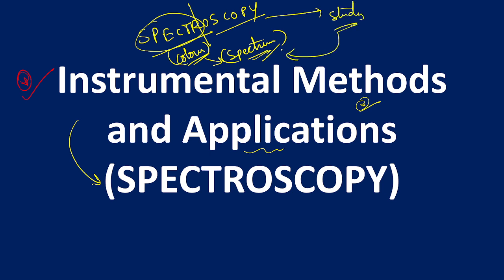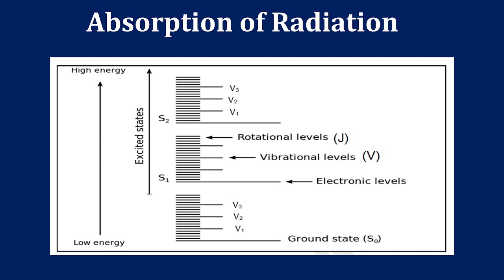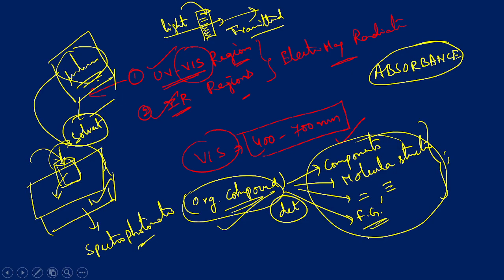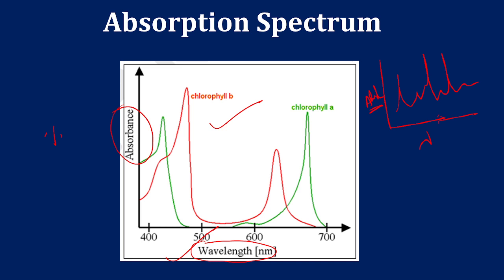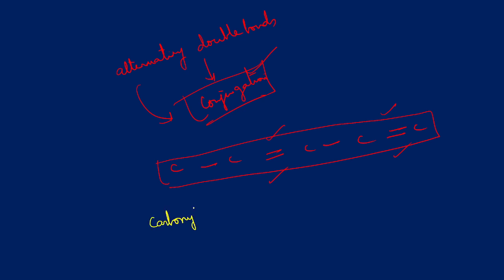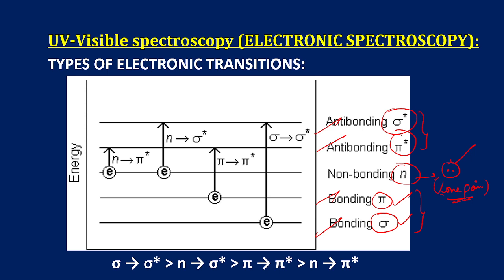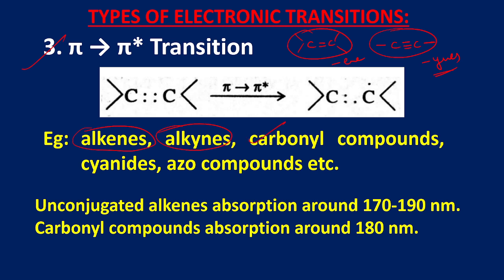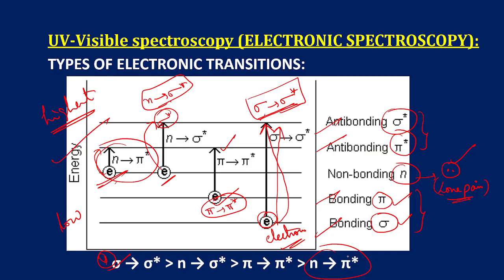Instrumental Methods and Applications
Here you can learn the basic concept of Spectroscopic techniques i.e., UV Visible Spectroscopy especially.